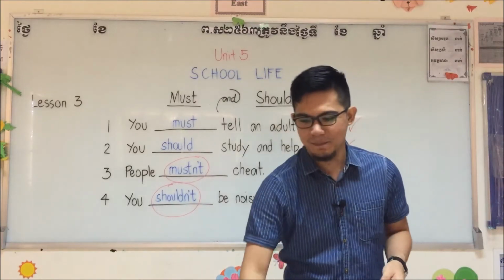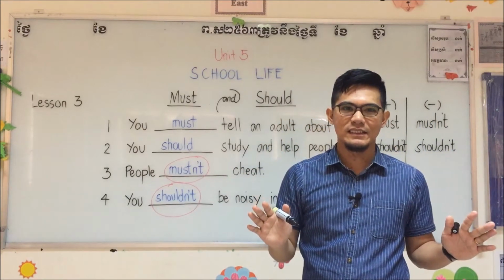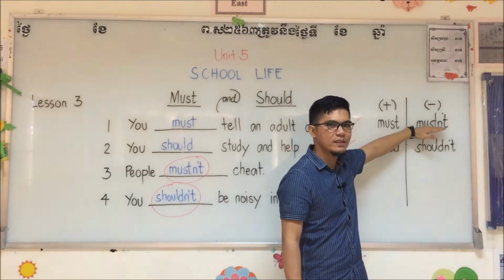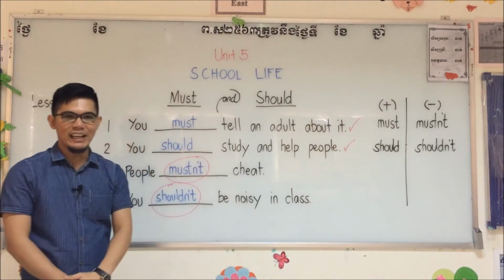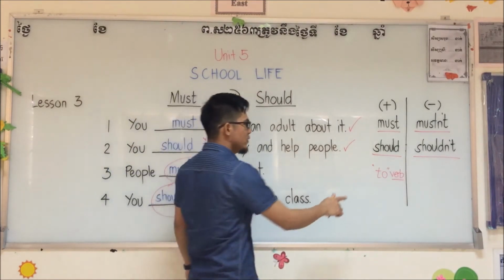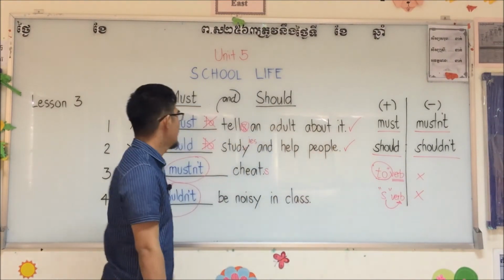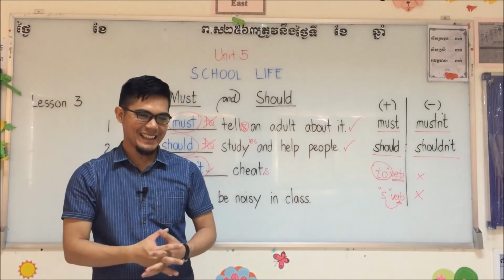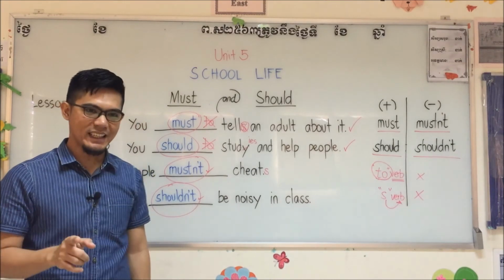G10/English/Unit 5 Lesson 3 Part 2/200511